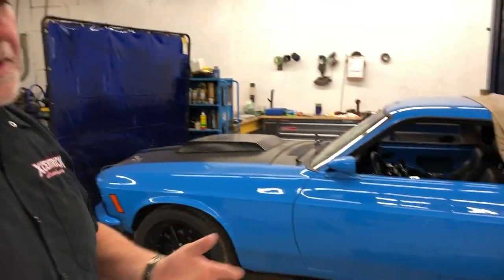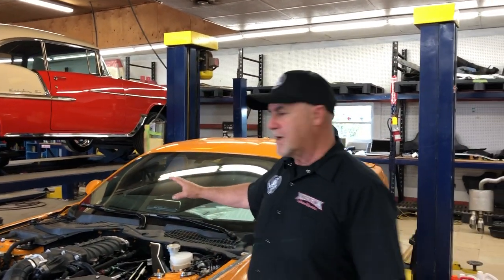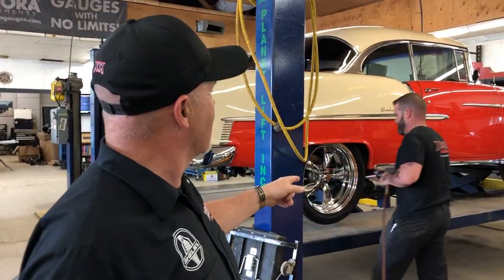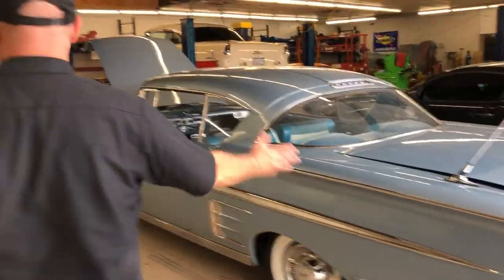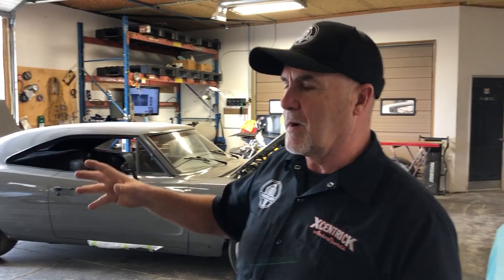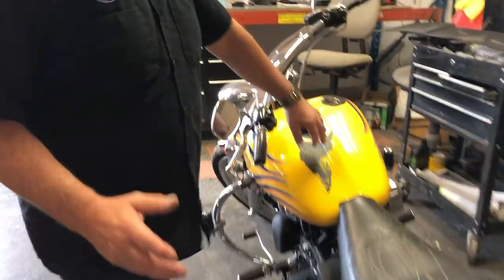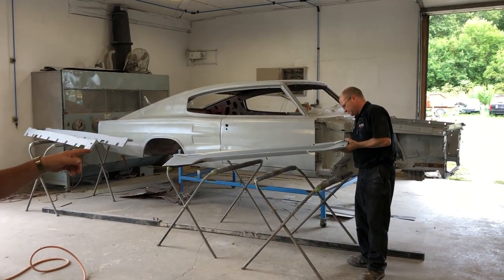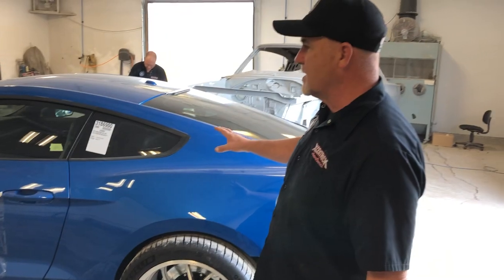Around the Shop in 8 minutes!!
Bill takes an in-depth look at the builds that we have on the go in the shop including Shelby Mustangs, a restomod Charger, a classic and very rare Buick Skylark Convertible and much, much more!